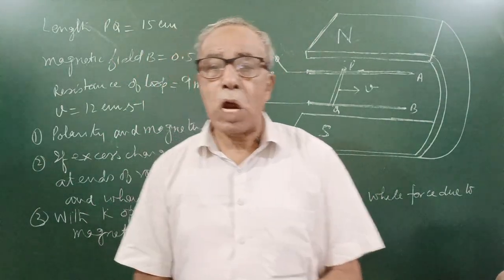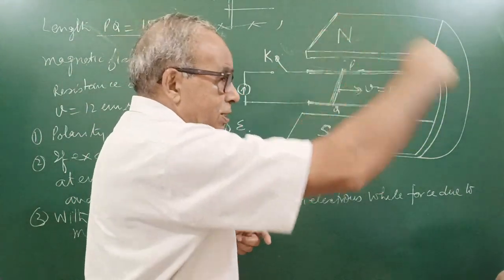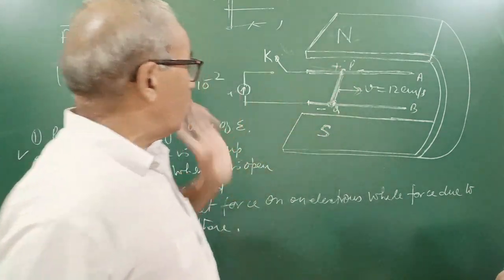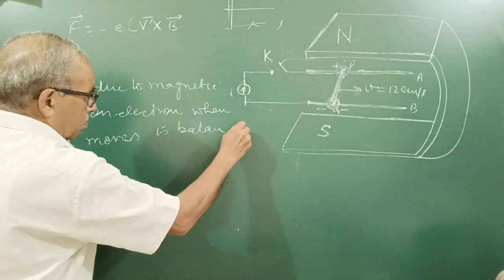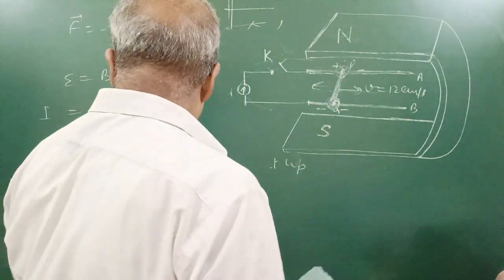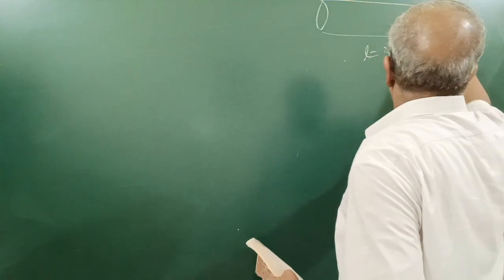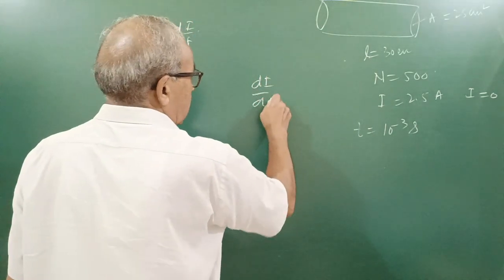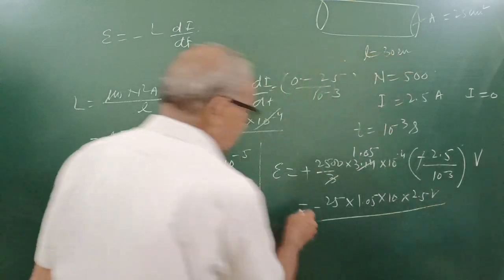Numericals on electromagnetic induction and self induction.